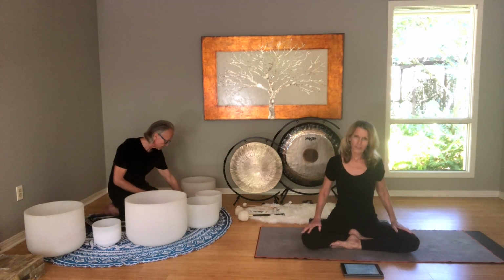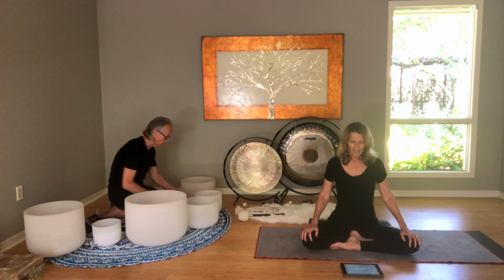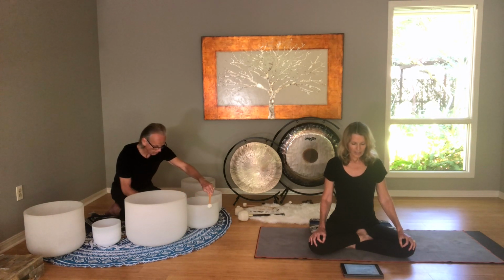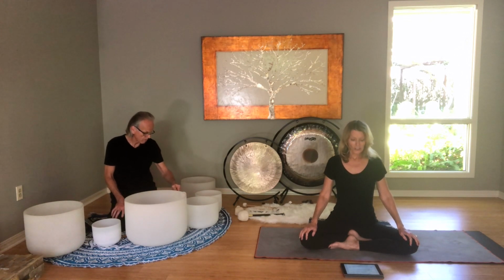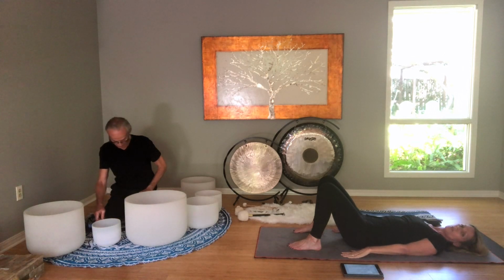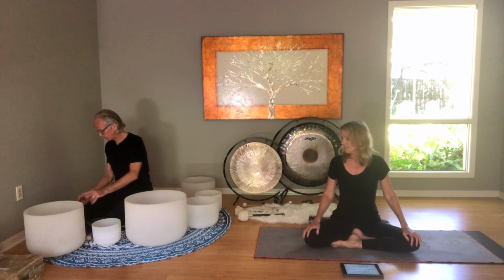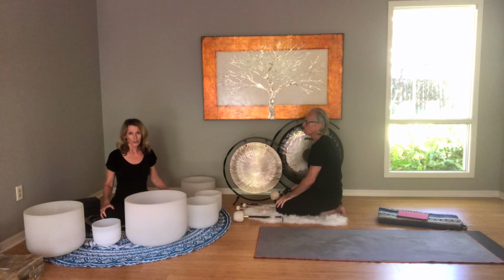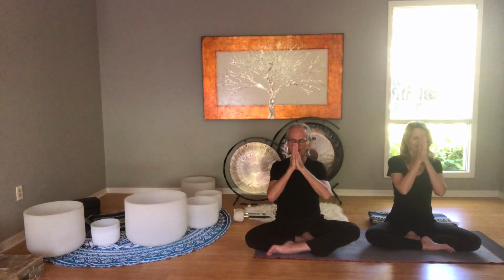A Chakra Balancing Practice with 7 Crystal Bowls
This is a Chakra Balancing Practice that integrates Kundalini yoga, breathwork, affirmations and visualization along with seven crystal chakra bowls. Each bowl is tuned to a frequency/note for each of the chakra centers and is played during the sequence for each chakra. In savasana, the bowls are played melodically with two gongs for a sound journey.